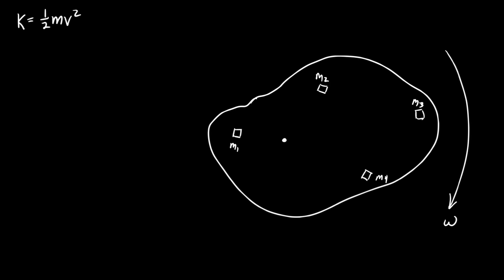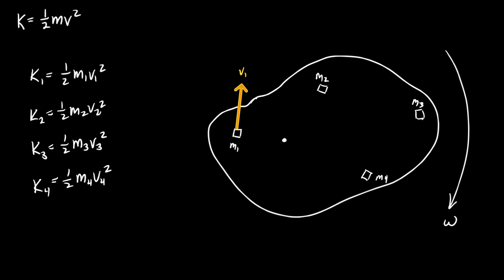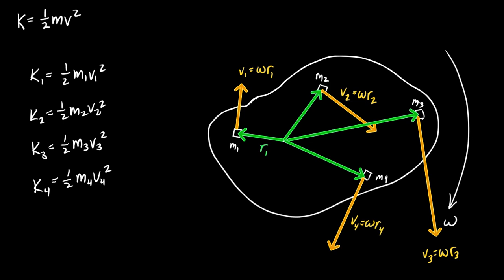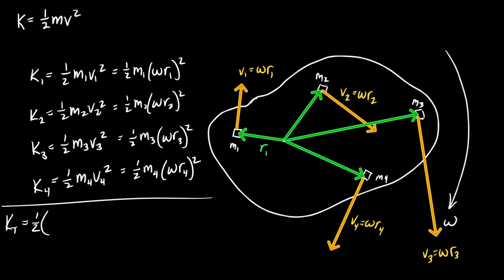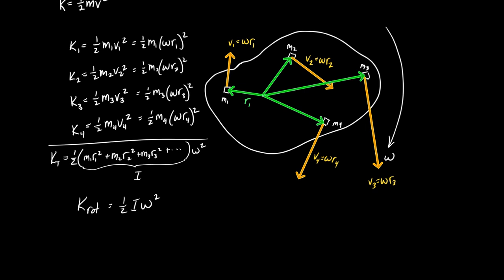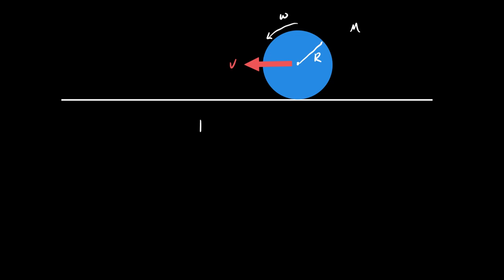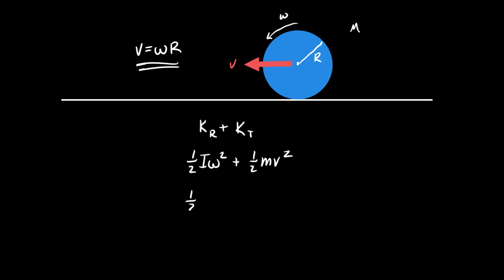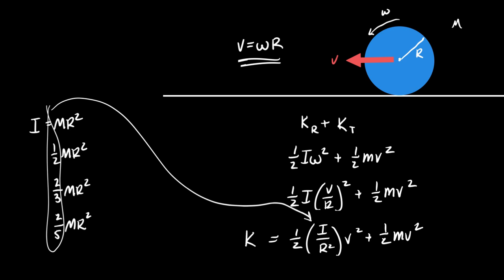Moment of inertia derived from kinetic energy